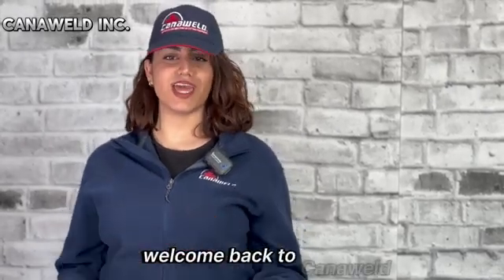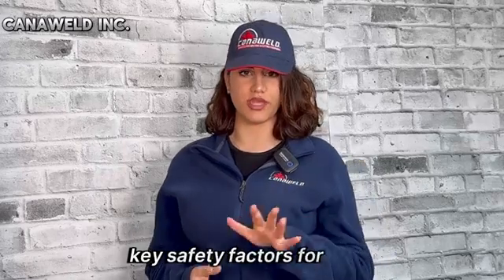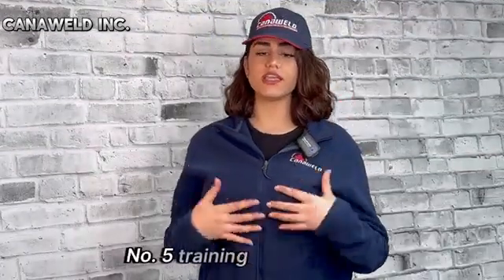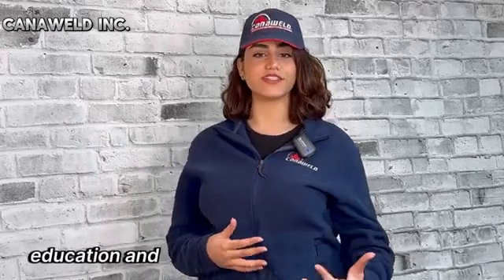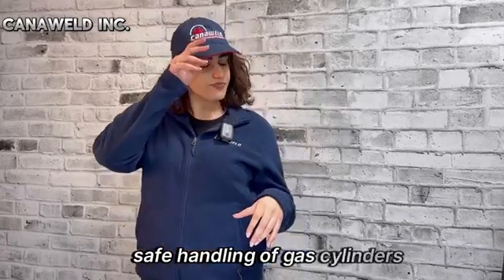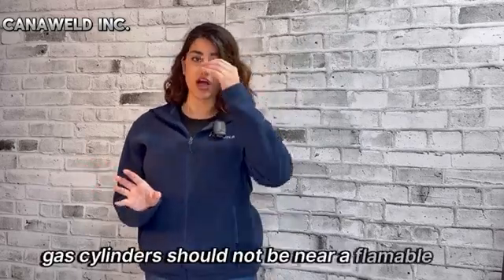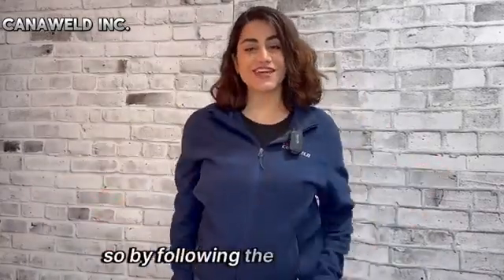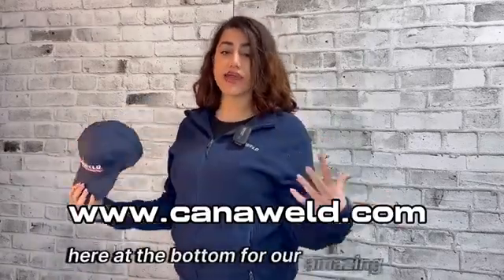Master Welding: Nail Your Next Project with These Must-Know Tips!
Ensure your workspace can handle your welder's electrical demands before starting. Here's a quick summary of key safety considerations:

PPE: Wear a welding helmet, safety glasses, flame-resistant clothing, gloves, and steel-toed boots.

Ventilation: Work in well-ventilated areas or use exhaust systems to control fumes.

Area Safety: Keep your workspace tidy, secure welding cables, and use barriers or screens.

Fire Prevention: Have fire extinguishers nearby and designate hot work areas.

Training: Ensure welders are certified and provide ongoing safety training.

Electrical Safety: Inspect equipment, use GFCIs, and keep equipment dry.

Gas Cylinders: Store securely, mark properly, and use correct regulators.

Noise Protection: Wear ear protection in noisy environments.

Safe Practices: Follow procedures, avoid confined spaces without ventilation, and stay aware of hazards.

Emergency Preparedness: Have a first aid kit and know emergency procedures and exits.

Equipment Maintenance: Regularly inspect and maintain welding equipment.